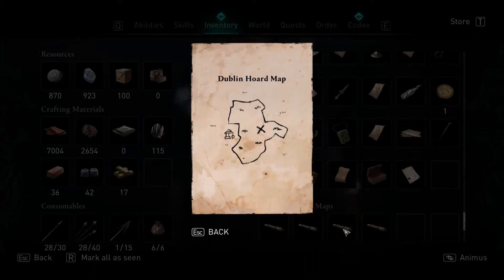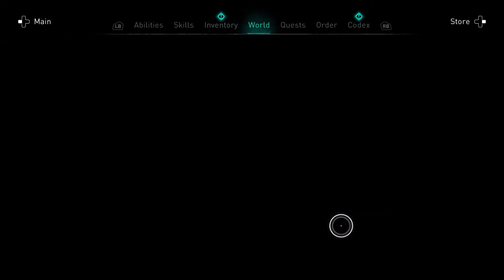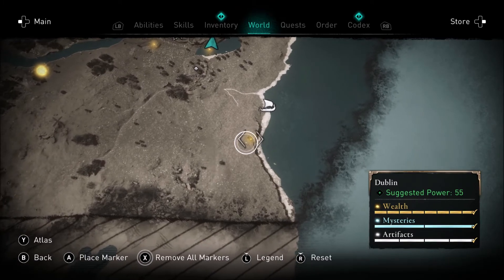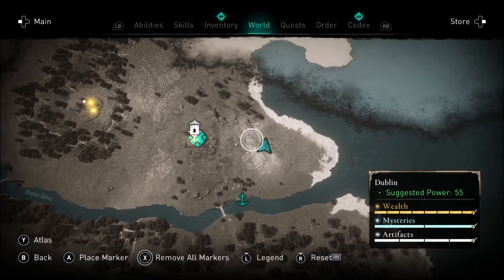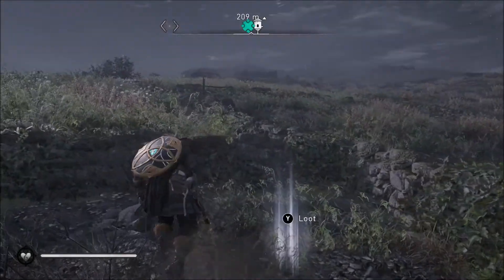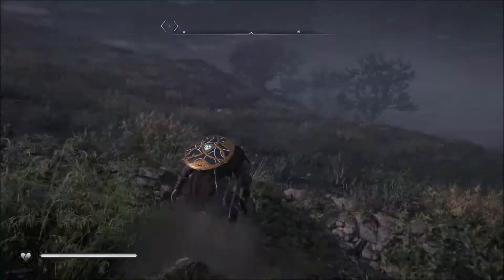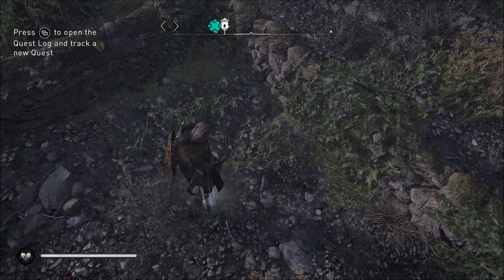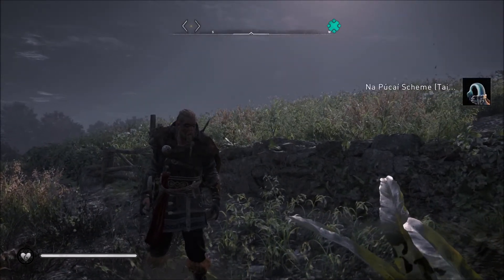Assassin's Creed Valhalla Wrath of the Druids Dublin Hoard Map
Alrite Everyone time for the new Hoard Maps in the First expansion for Assassins Creed Valhalla Wrath of the Druids.